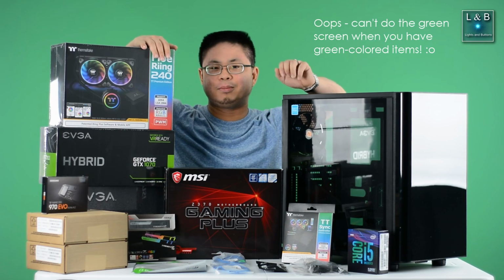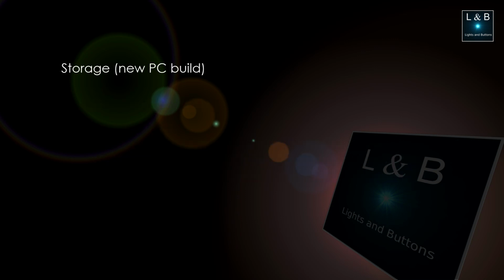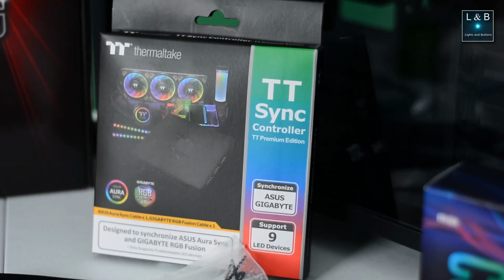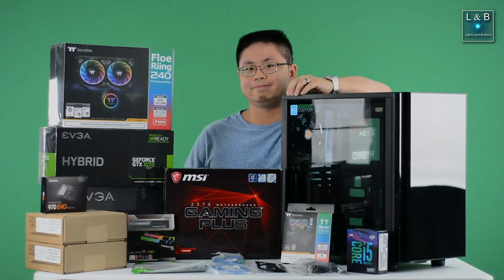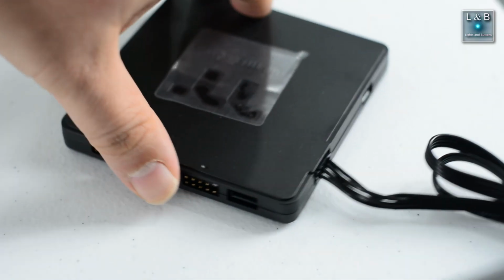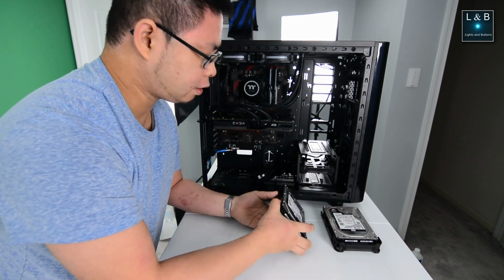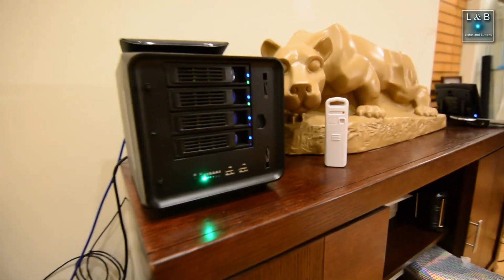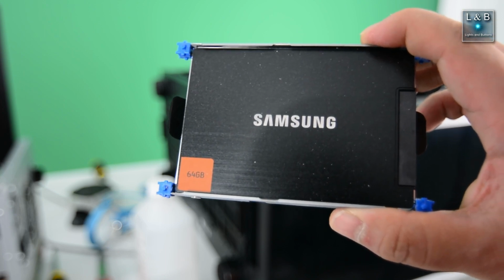New Video Editing PC Build (Featured Episode #10)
$2000 budget 9th gen i5 video editing PC build

I take you through my PC building experience for a new dual liquid cooled PC that features some RGB lighting. At first, I was planning to do a full-RGB setup, but decided to do a partial RGB setup.

It's not meant to be a full tutorial, but I'll explain some of the pitfalls I ran into when building the PC.

I bought the parts right before Black Friday. I took advantage of some pre-Black Friday sales (including a $200 price drop on the video card). I've heard Black Friday sales for PC parts could be a hit or miss, but I already had plans for Thanksgiving and December. So, I decided to start my build before Black Friday.

If you want to skip to certain sections of the video:
0:32 Goals/explanations
6:58 PC build
12:32 Boot/processor troubleshooting
14:58 Other issues
18:26 Parts list